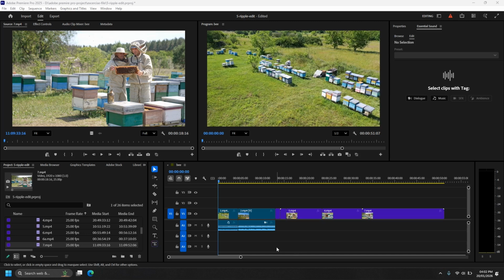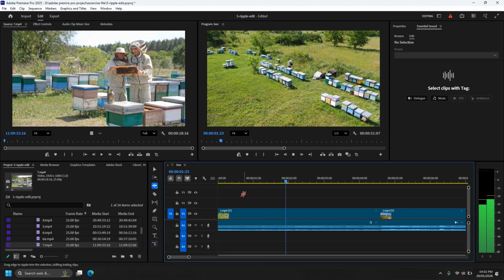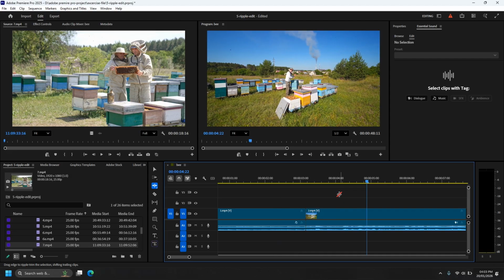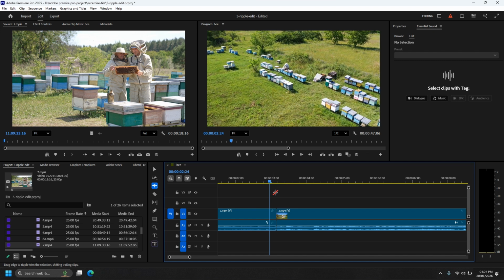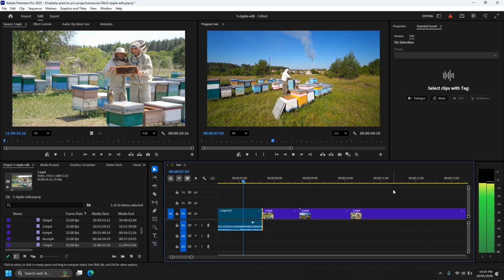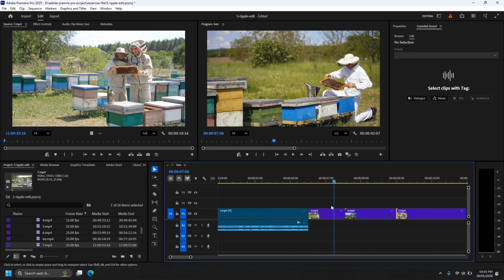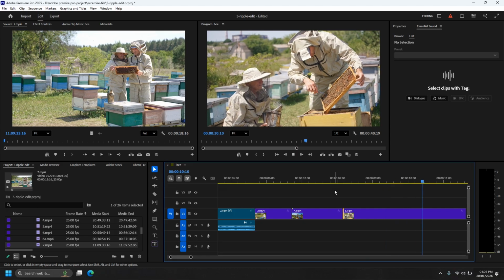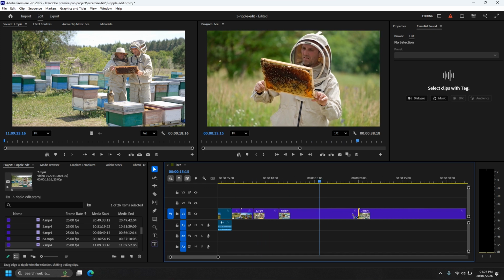Ripple Edit Tool in Adobe Premiere Pro | Trim Clips Without Leaving Gaps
Learn how to use the Ripple Edit Tool in Adobe Premiere Pro to trim clips quickly without leaving gaps in your timeline. In this beginner-friendly tutorial, you'll discover how the Ripple Edit Tool works, when to use it, and how it speeds up your editing workflow. Perfect for YouTubers, content creators, filmmakers, and video editors looking to edit more efficiently.